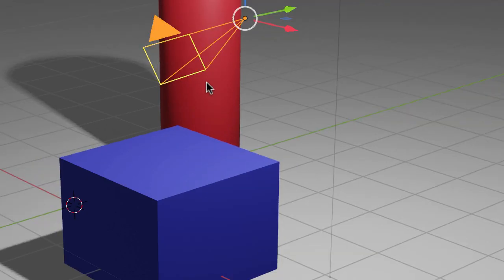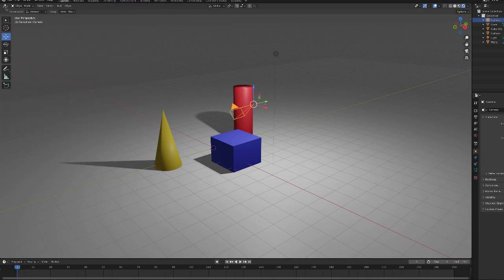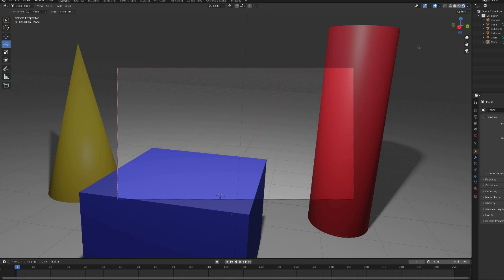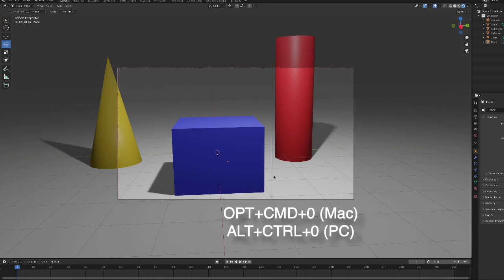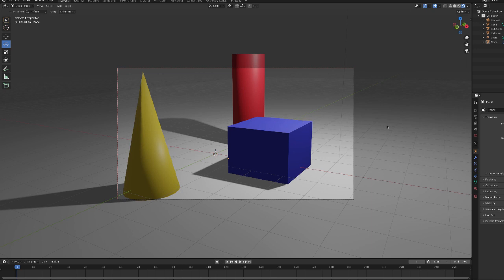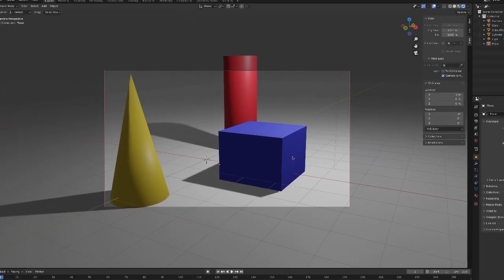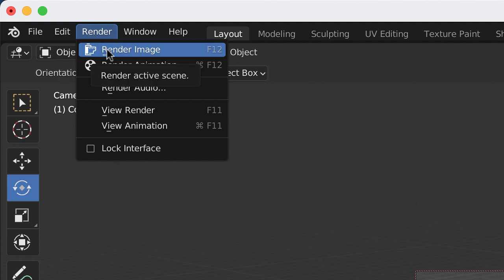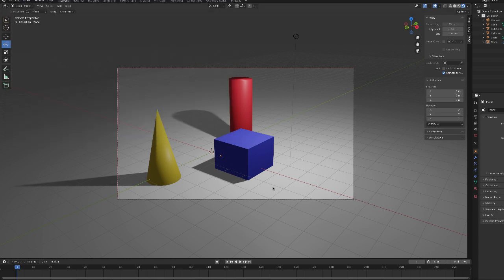blender camera and simple render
Moving the camera and simple rendering in Blender.